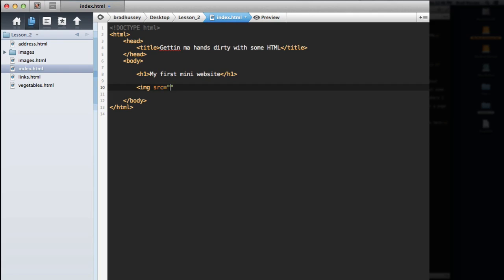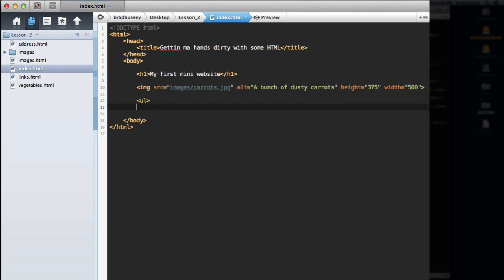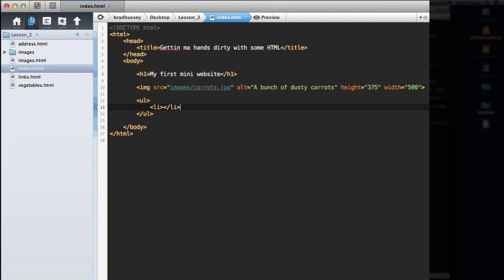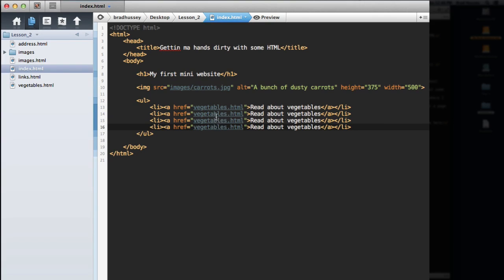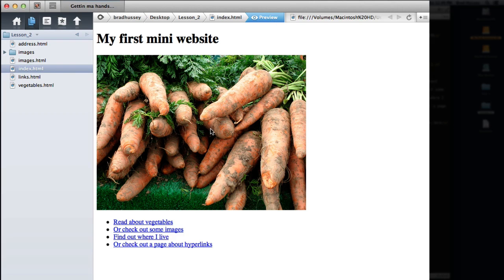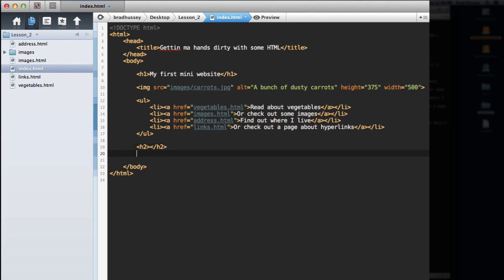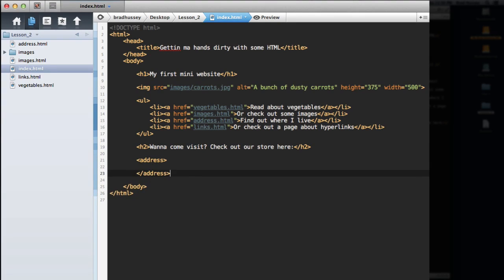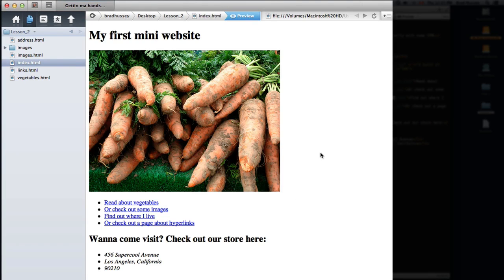Build a Website from Scratch with HTML & CSS -P2- Practice Get Your Hands Dirty!